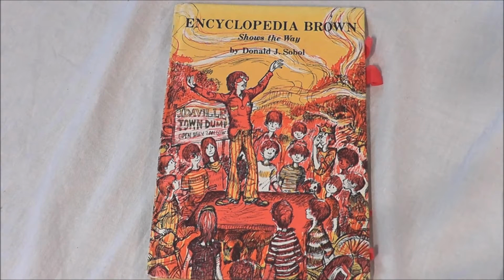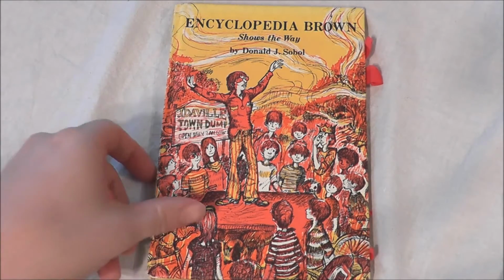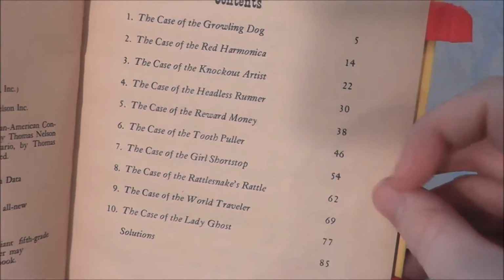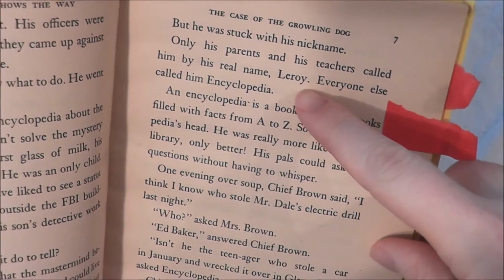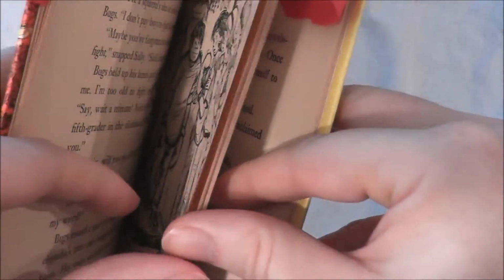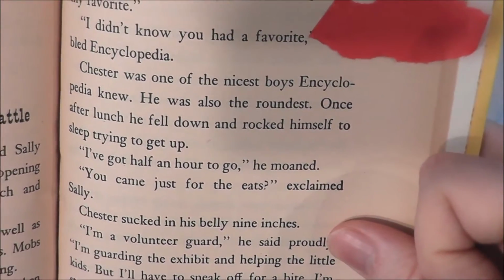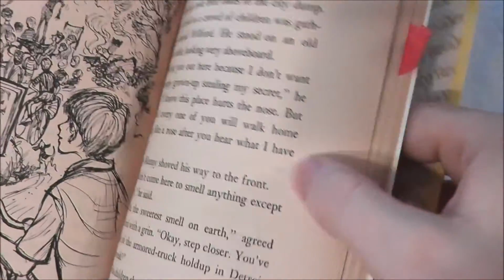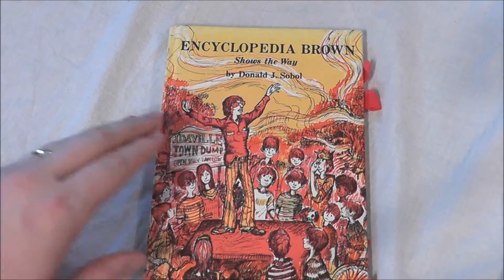Encyclopedia Brown Book Review - The No Swear Gamer Ep 76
Today's episode covers the classic mystery book, Encyclopedia Brown Shows The Way. With a cool 70’s style hard cover, let’s take a quick look at this classic children’s mystery book.